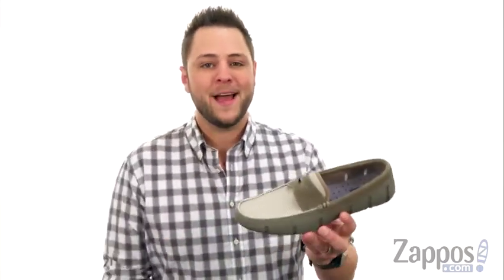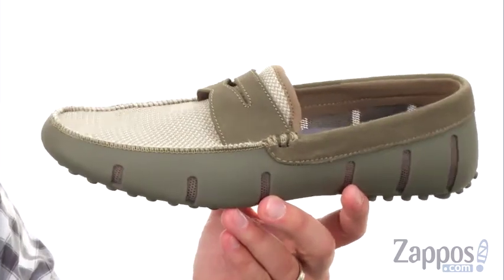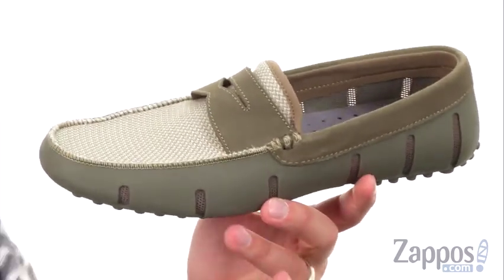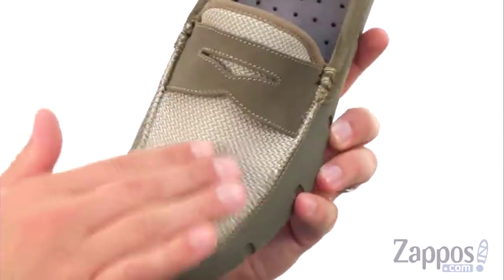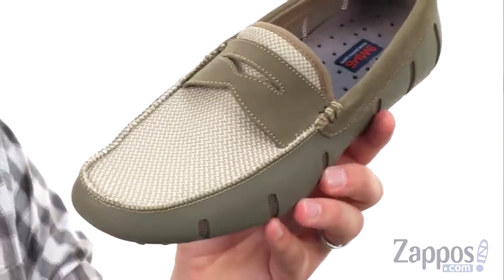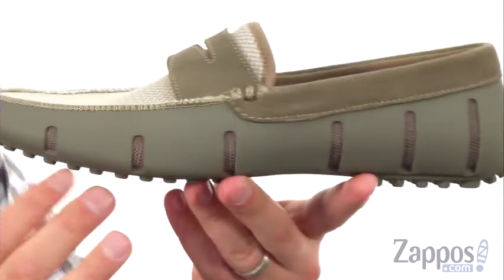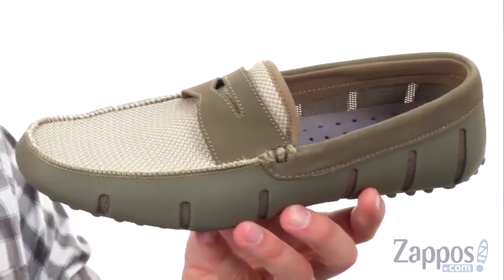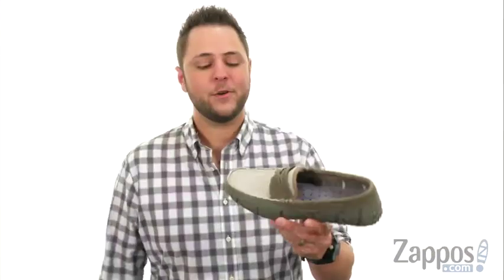Giày nam Phồ Thông SWIMS Penny Loafer Driver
Hãy dành thời gian giải trí thể thao với những chiếc áo SWIMS ™ Penny Loafers đầy tính năng và thời trang này. Khăn bằng TPU và sợi dệt thoi trên tạo sự thoải mái không thấm nước và không thấm nước. Slip-on entry.Suede penny dây đeo chi tiết.